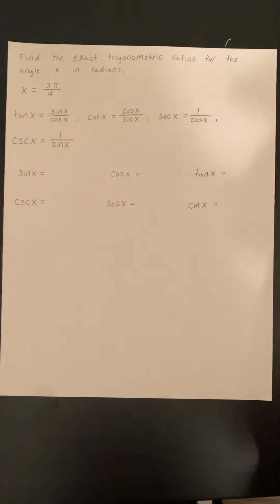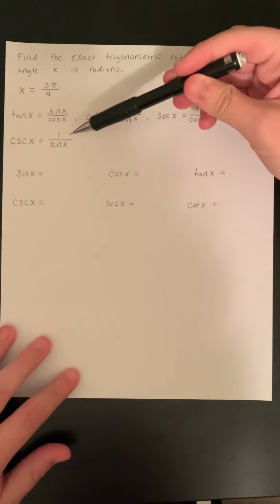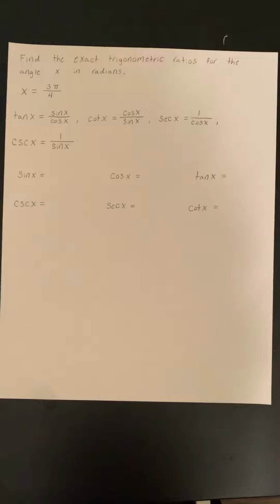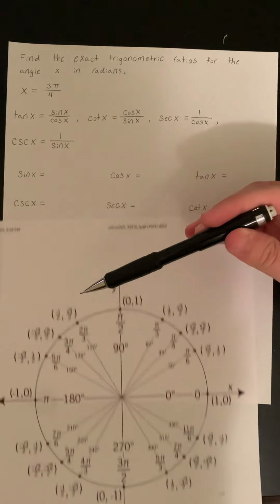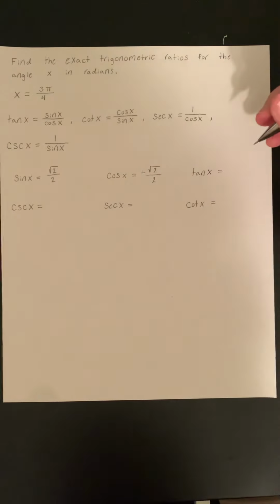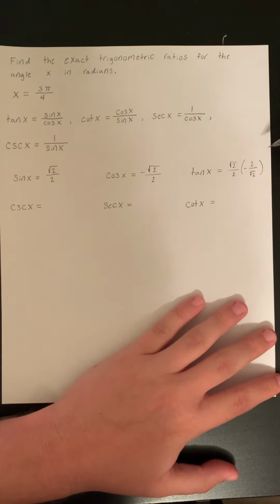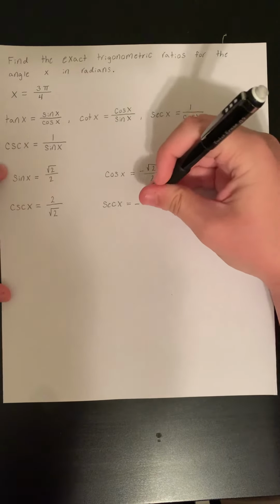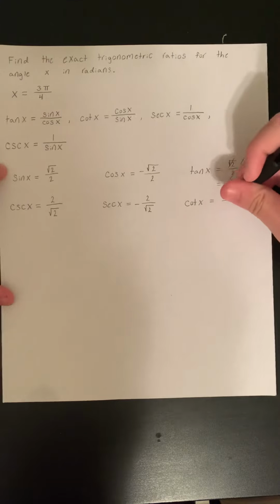Finding trigonometry ratios